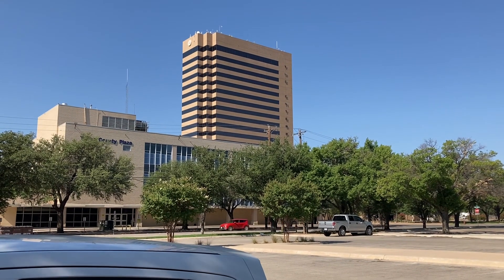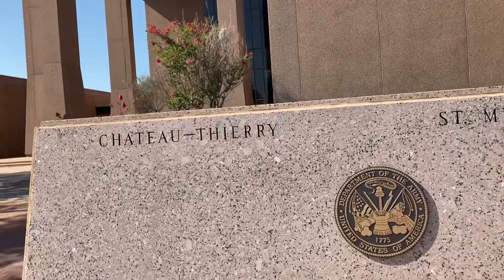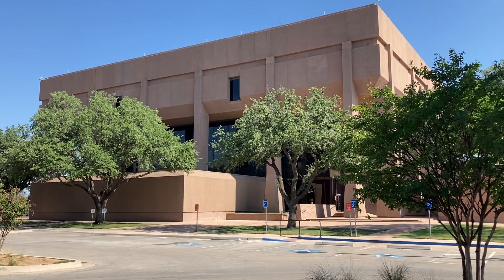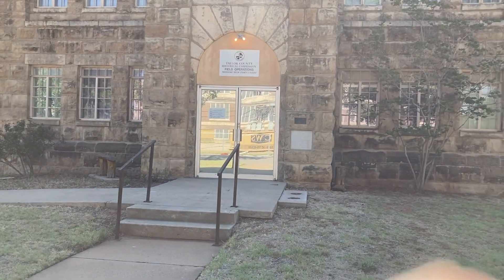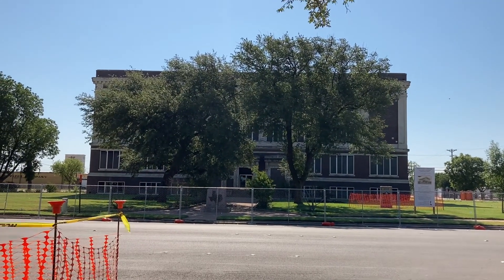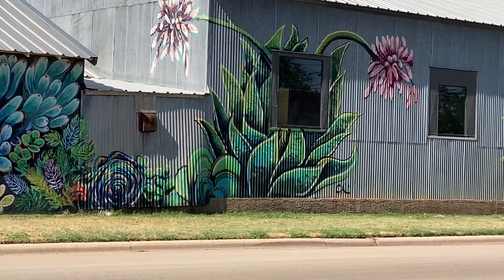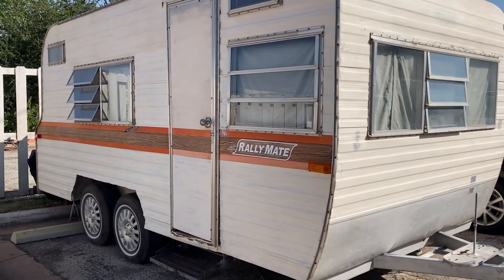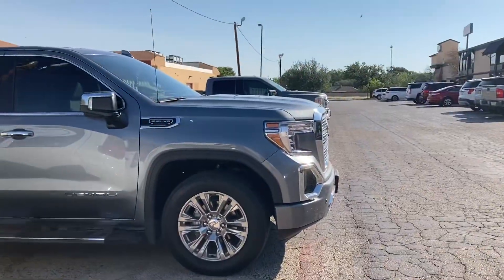Dallas to Abilene - whirlwind trip to WWE part 6 redo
Son and I made several driving videos of our trip to see WWE in our hometown of Abilene, Texas last weekend. I had a flaw in my previous video (slo motion?) so I am really-doing this.

Tallest bldg in Abilene is called Enterprise Tower, originally called First State Bank and then Bank of America. Hotel Wooten is the next tallest.